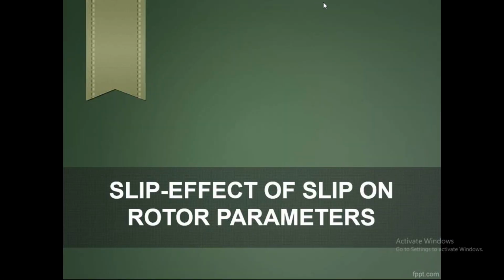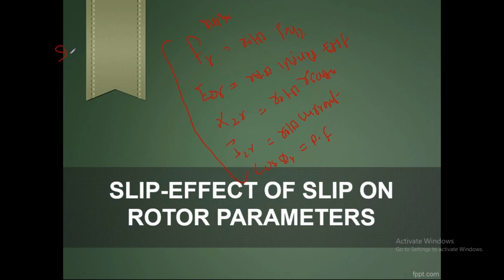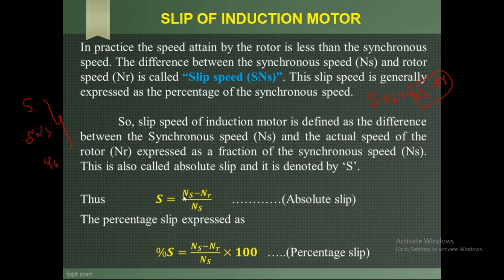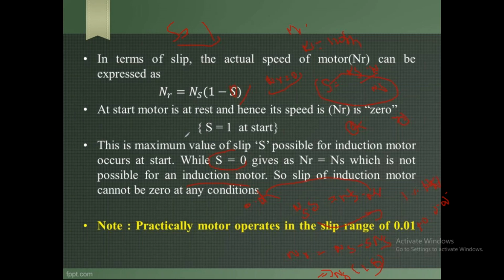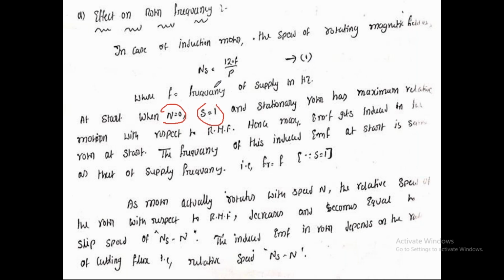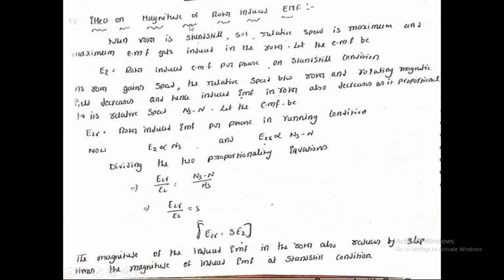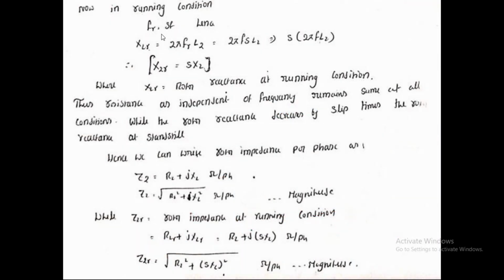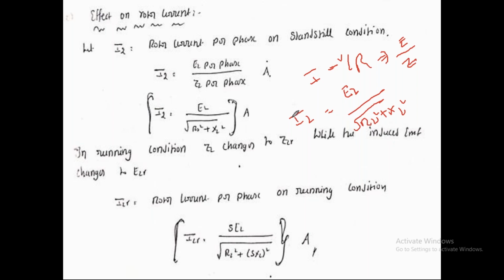SLIP EFFECT OF SLIP ON ROTOR PARAMETERS